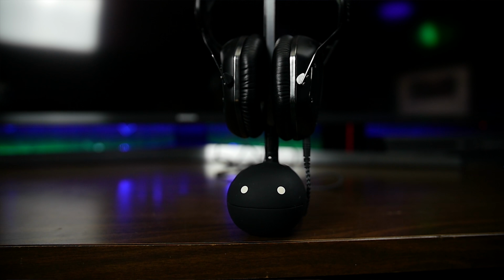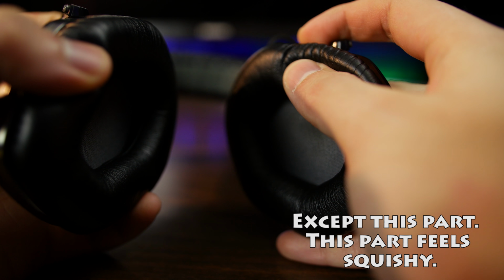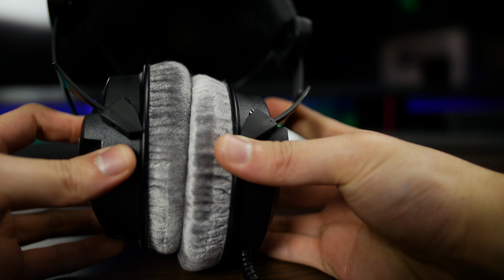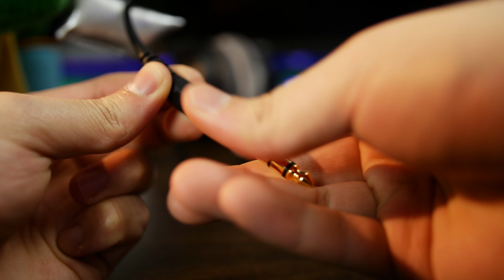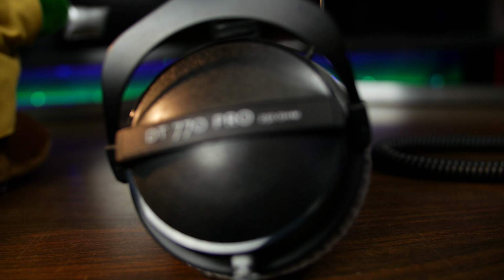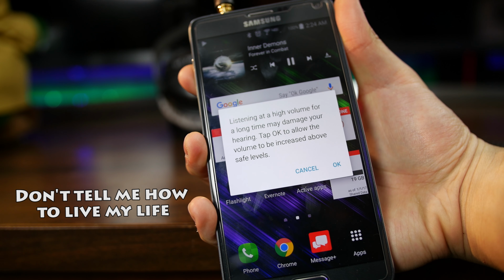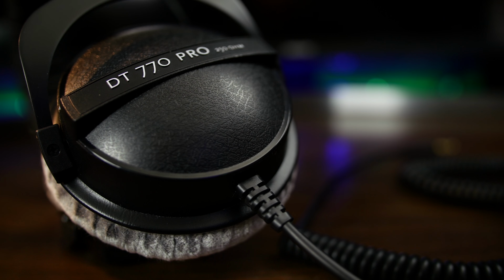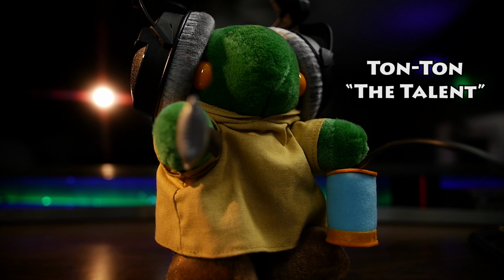Beyerdynamic DT 770 Pro Review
The DT 770 Pro headphones from Beyerdynamic offer a competitive solution for a comfortable and accurate sound stage.  But are these the right headphones for you?

Not your cup of tea?  I have other things on my channel you may or may not enjoy

My rig:
i7 5820k @ 4.2GHz / 1.295v
NZXT Kraken x62 AIO Cooler
MSI X99A SLI Plus Motherboard
32 GB DDR4 G.Skill Ripjaws RAM @ 2751MHz
GTX 980ti Amp Extreme
Samsung 950 Pro SSD
Samsung 850 EVO / OCZ Trion 150 SSDs
Phanteks Enthoo Evolv TG Case
NXZT Hue+
NZXT Aer RGB Fans